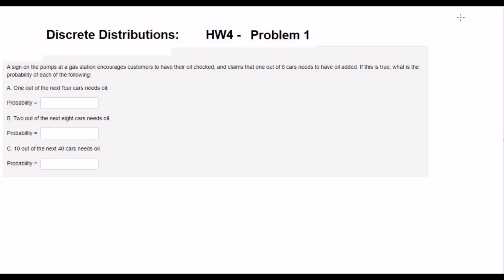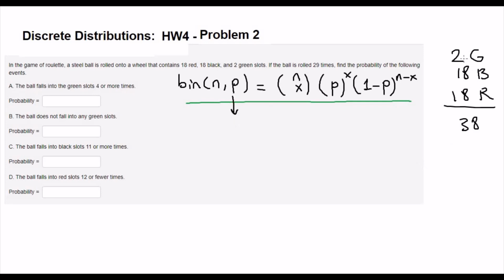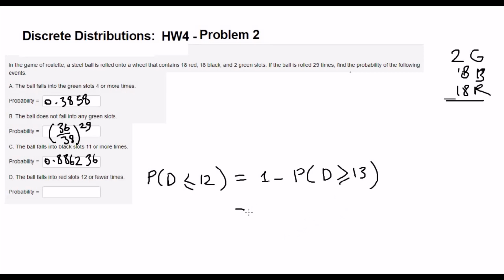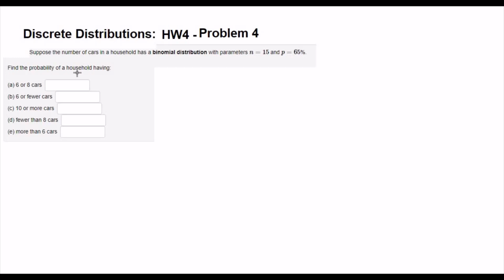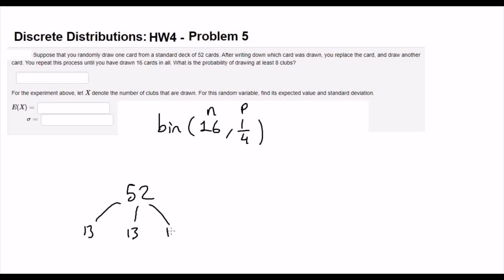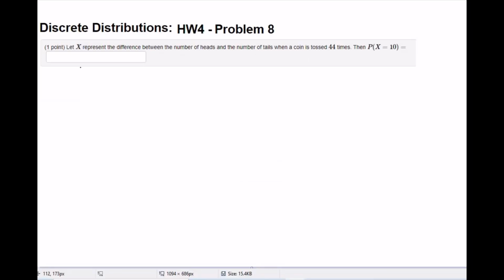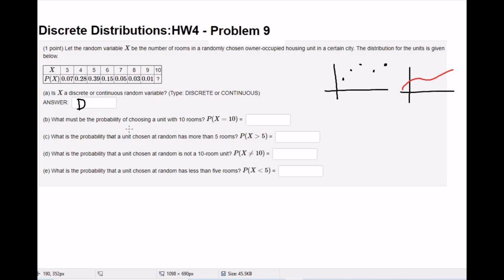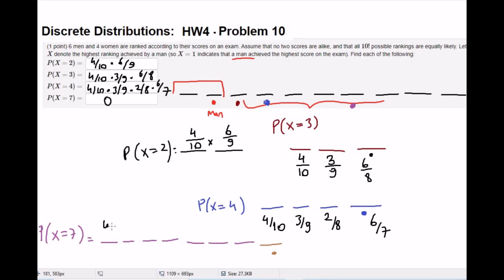Discreet Distributions: binomial distribution practice problems.